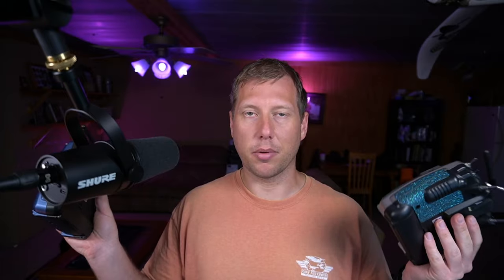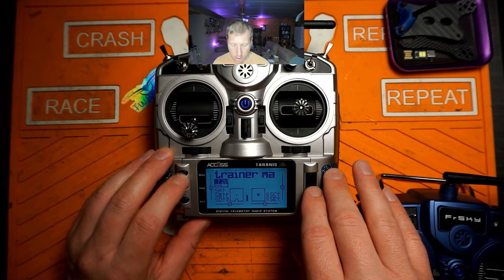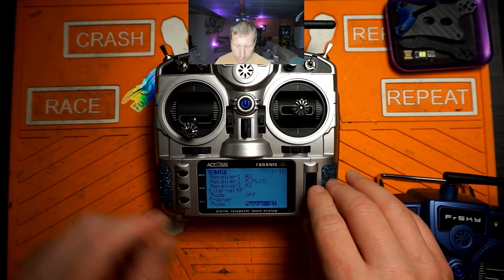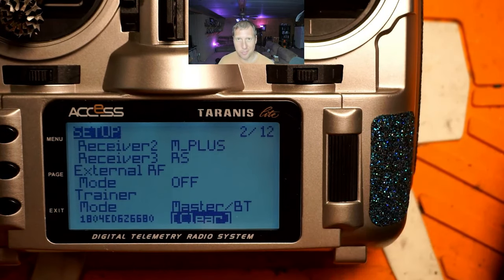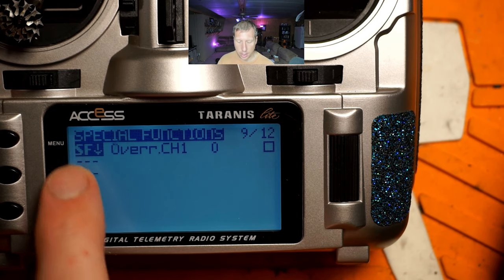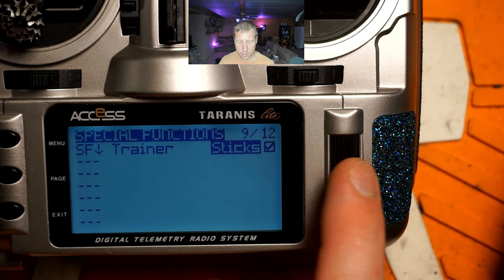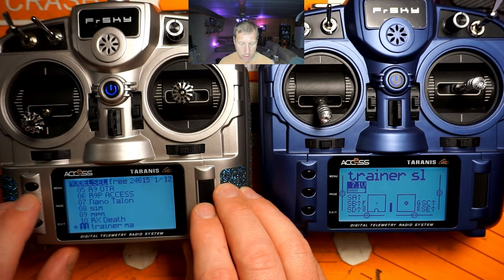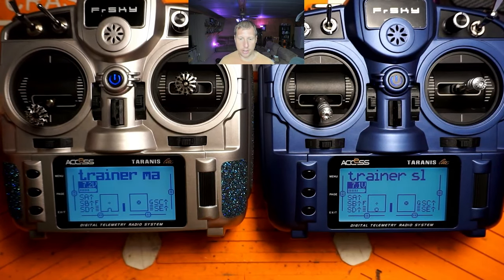Frsky Wireless trainer setup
How to setup the the wireless trainer function on the newer Frsky radios.

If you really want to support me, head over to my web to see all the ways you can support me and my work in the FPV community.

If you would like a set of your own radio grips please visit my Etsy store
Tools:
Wera Kraftform Plus 354 Hex-Plus 2.5mm Hexagon Professional Screwdriver
Wera Kraftform Plus 354 Hex-Plus 2mm Hexagon Professional Screwdriver
Wera Screwdriver Hex-Plus, 1.5 mm x 60 mm
Pocket Multimeter
X-acto knife
Soldering tweezers

Filming:
Sony A5100
Comica boomxd wireless mic
Joby Gorilla pod
Microsoft PL2 ARC Touch Mouse: shorturl.at/bm137

DJI FPV system
Eachine FPV Watch monitor
HOTA D6 Pro
Betafpv 65x HD
happymodel mobula6 25,000KV
Betafpv BT23.0 charger
Strix PH2.0 charger
Lumenier Axii Long Range antenna
DJI PFV goggle analog adapter face plate
ISDT BG-8S lipo checker